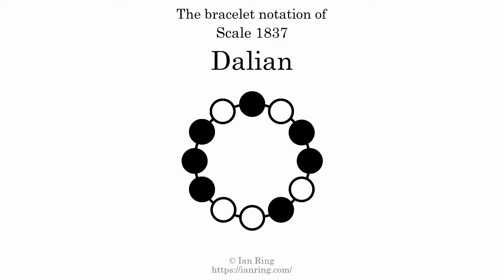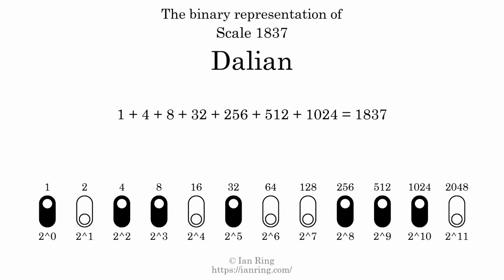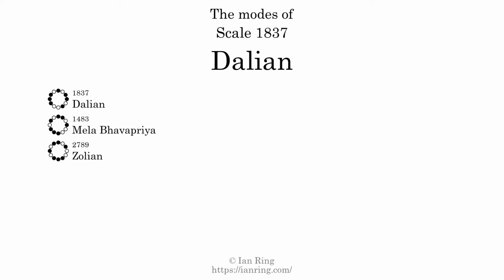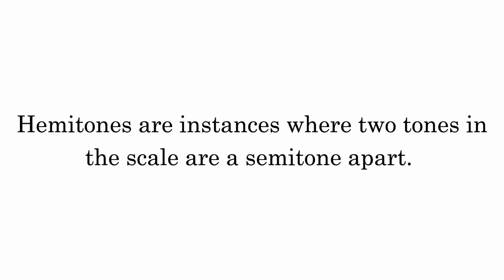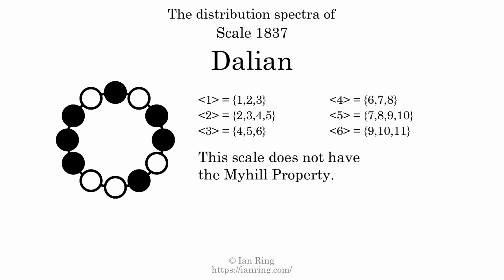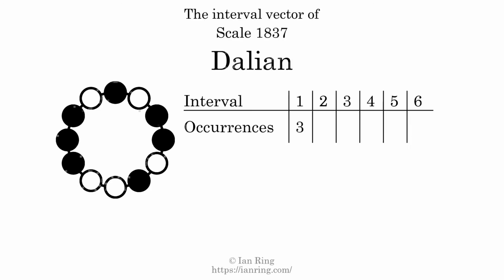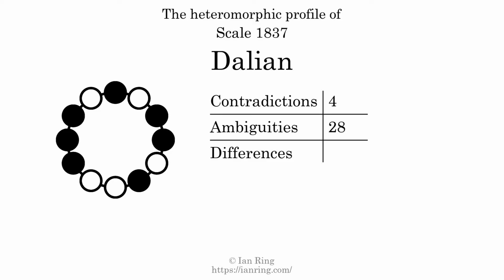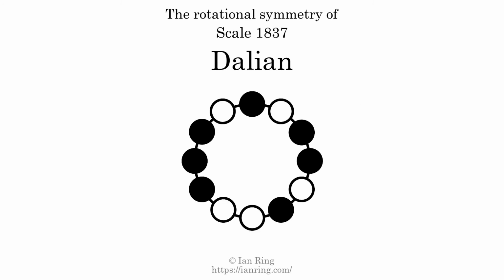Scale 1837: Dalian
More than you will ever need to know about Scale 1837, a heptatonic scale also known as "Dalian". Part of an enormous series of scale analysis videos by The Exciting Universe Of Music Theory.